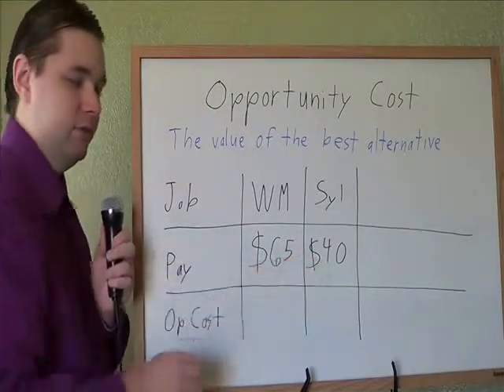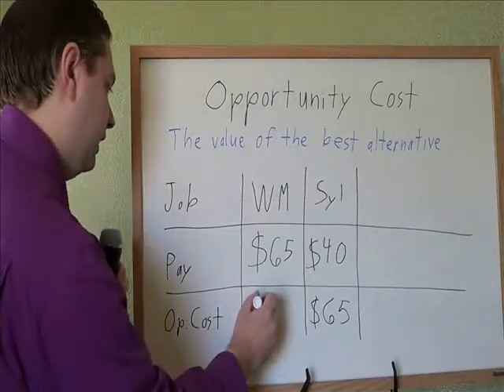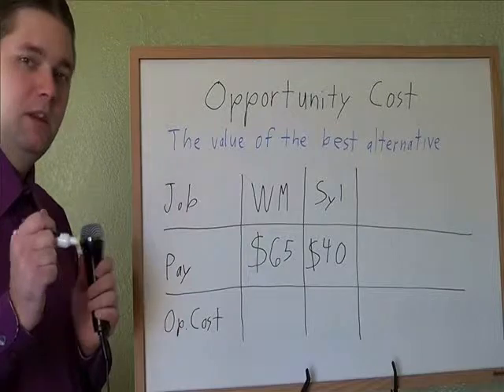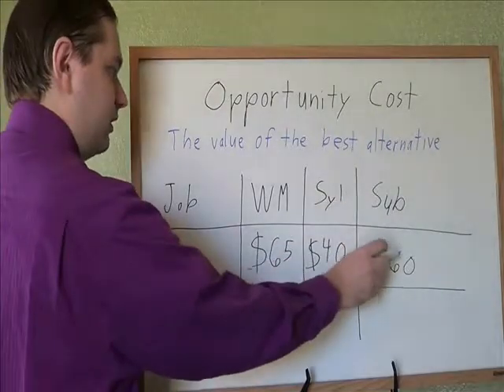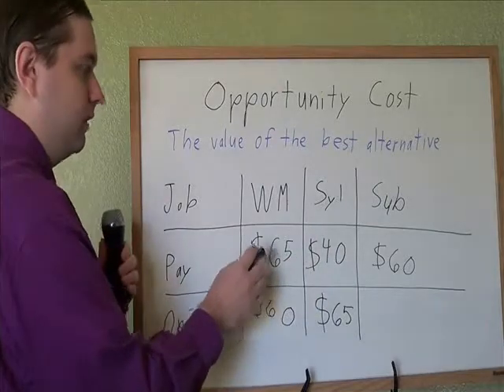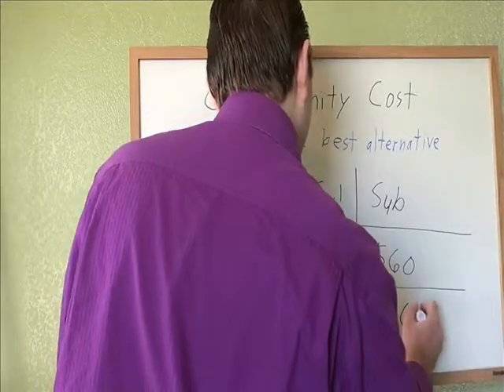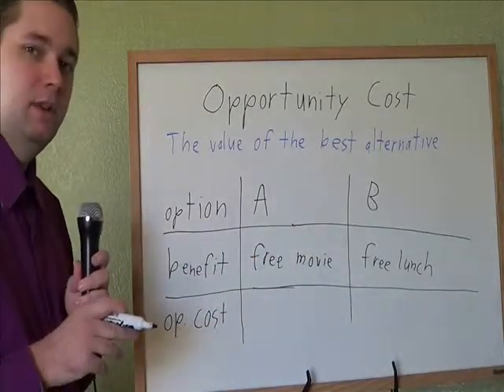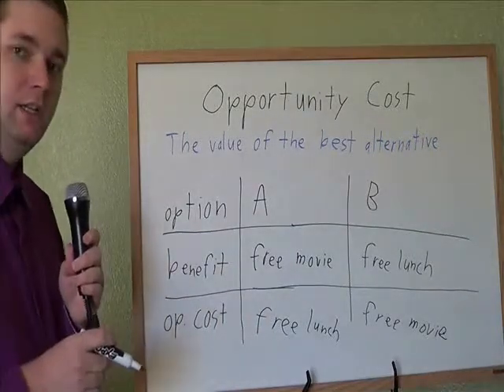Explanation of Opportunity Cost